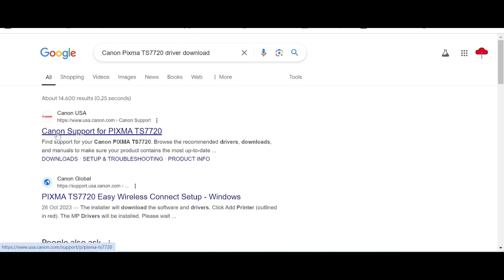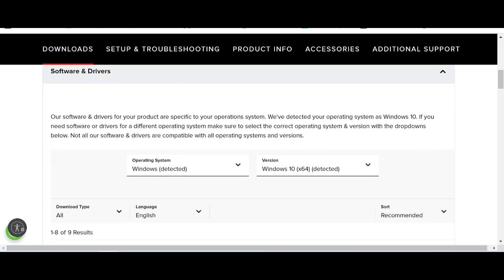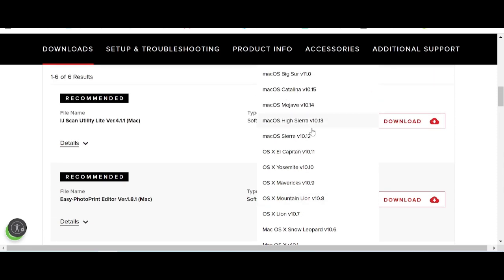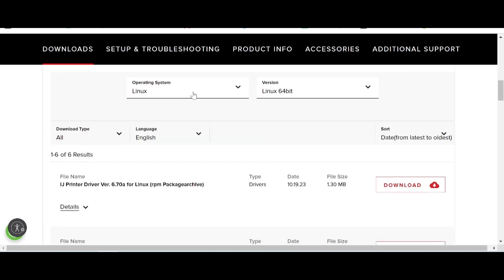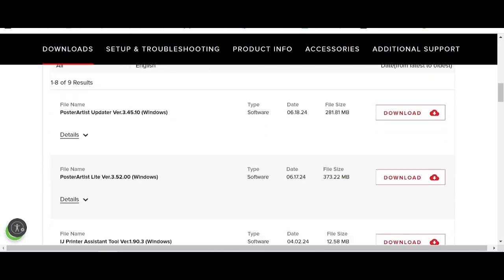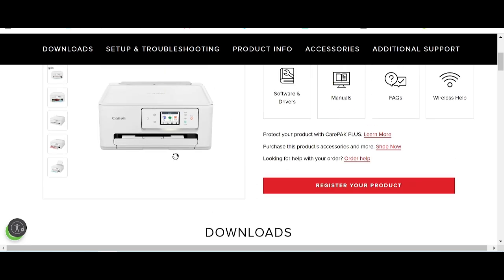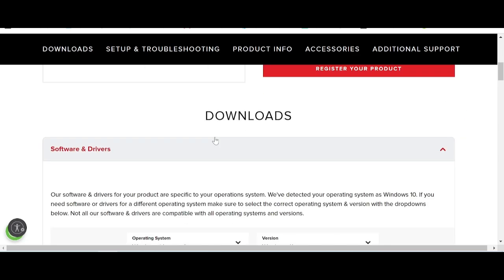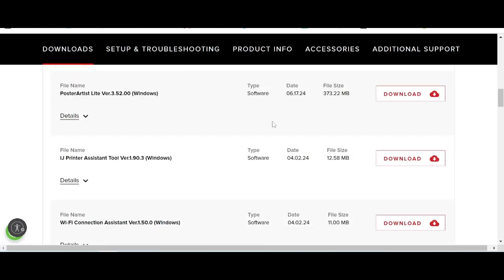Canon Pixma TS7720 Driver Download and Setup Windows 11 Windows 10, Mac 14, Mac 13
the here link download for Canon Pixma TS7720